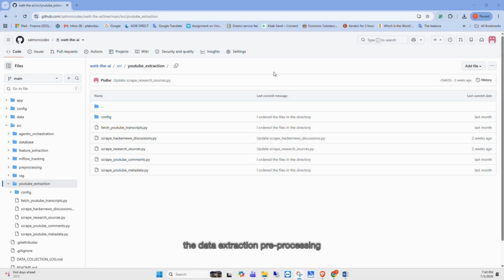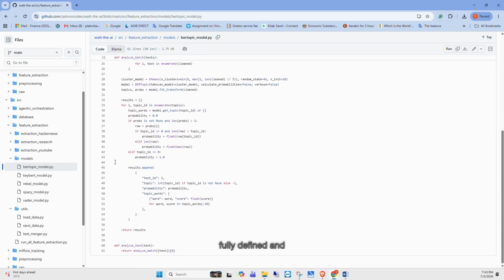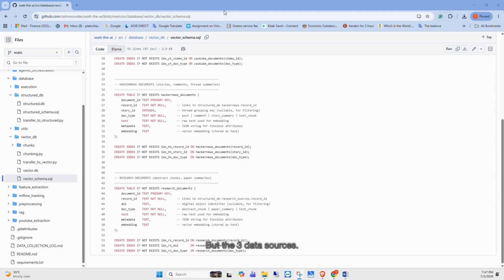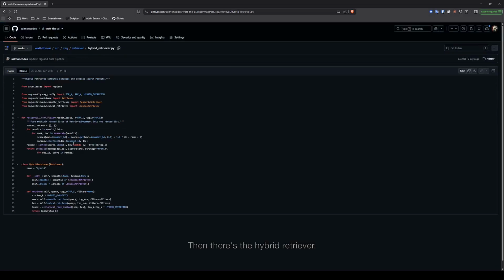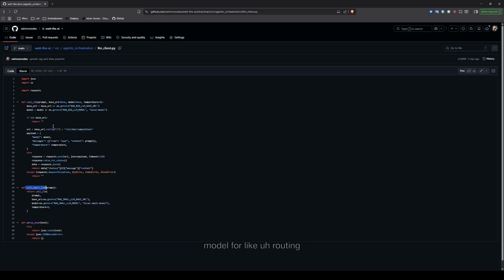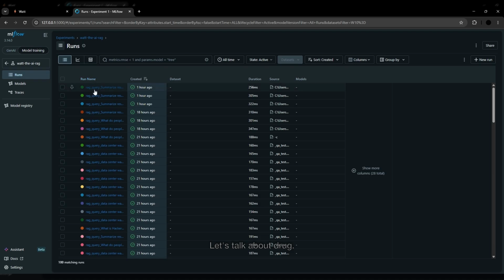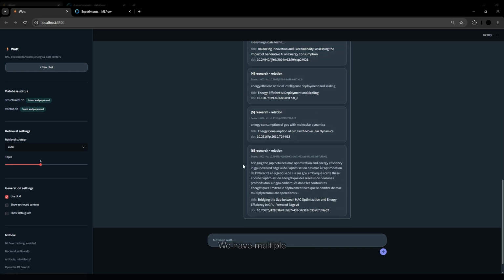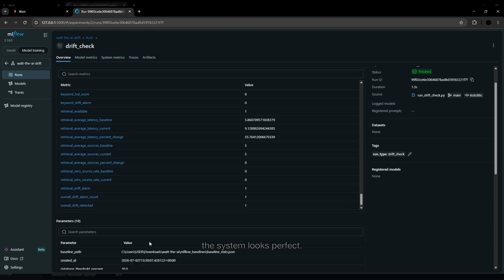CSCI370 Project Watt the AI Technical Roundup Team Intro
This is the technical roundup of our CSCI370 Project